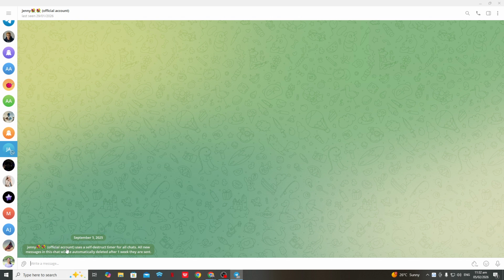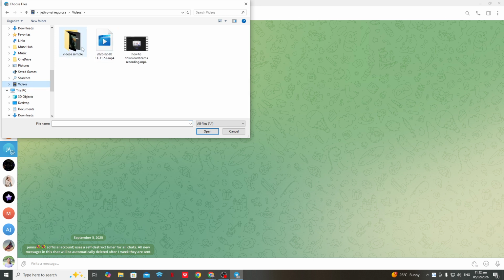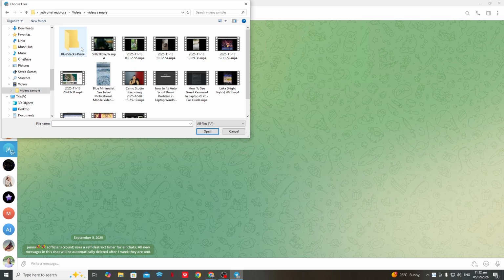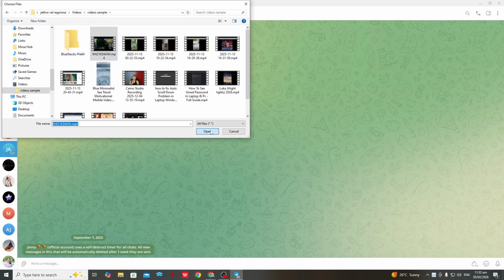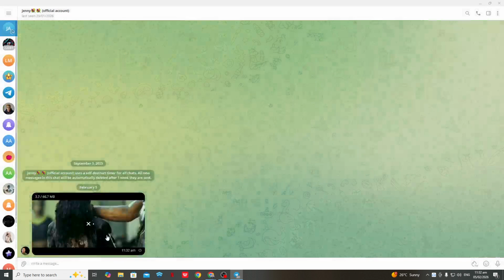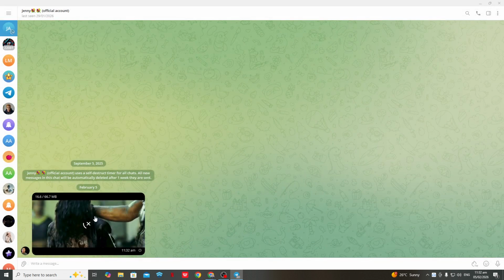How to send big videos on telegram (Latest Update)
How to send big videos on telegram

Learn how to send big videos on Telegram without losing quality. This detailed guide explains how to share large video files using Telegram’s built-in features, including sending as a file instead of a compressed video. You’ll learn the maximum file size allowed, how to use Telegram Cloud storage, and tips to split videos if they exceed the limit. The tutorial also covers how to send large videos on mobile and desktop, how to use compression settings wisely, and how to share videos in groups or channels. Perfect for content creators, vloggers, and anyone who needs to send high-quality videos quickly.